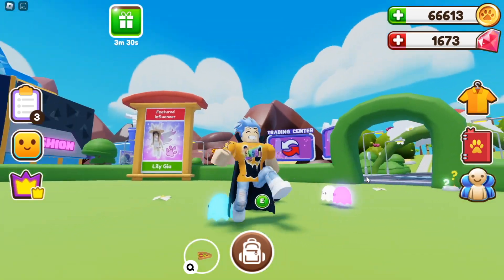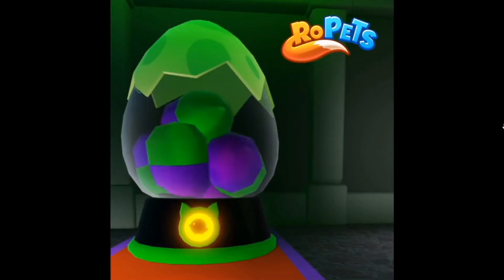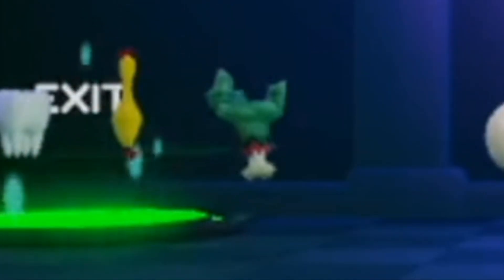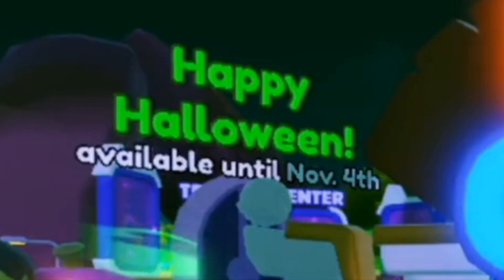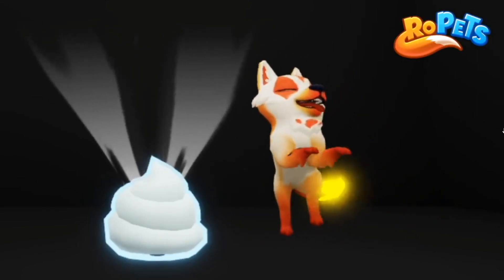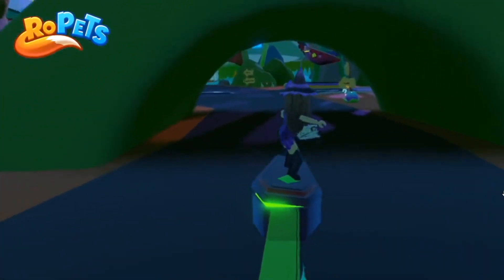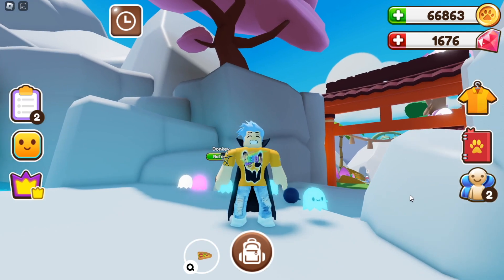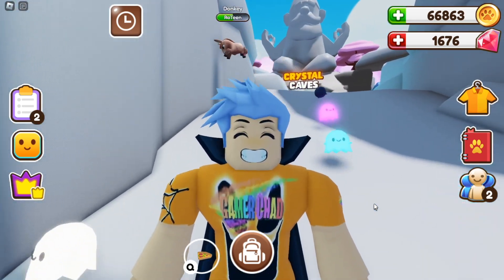SO MUCH RoPets Halloween Tea Spill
RoPets: Collect & raise over 550 quality animated Pets & Mini Pets! Decorate your Homes with interactive furniture and build for FREE. Customize your avatar. Trade across all RoPets servers via our unique-to-Roblox Trading Center. Friendly community, fun events, and more!